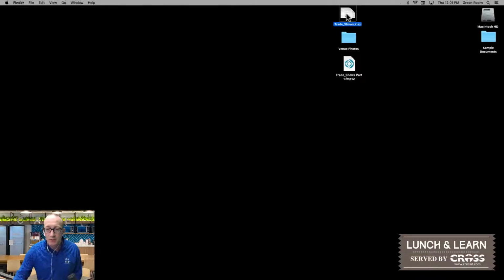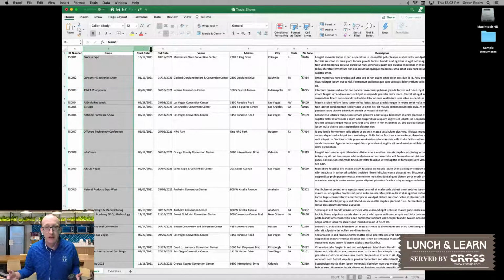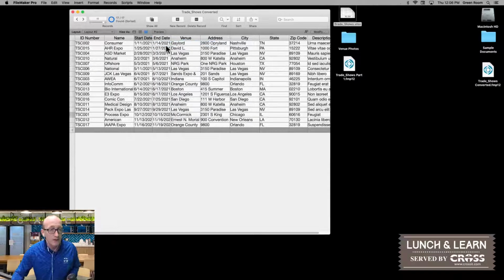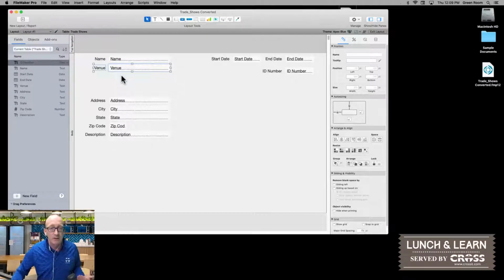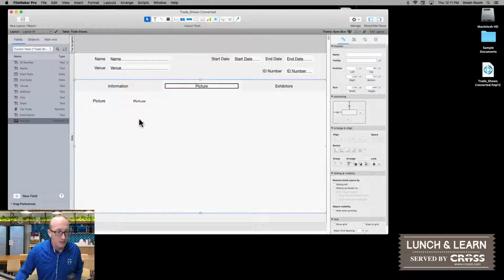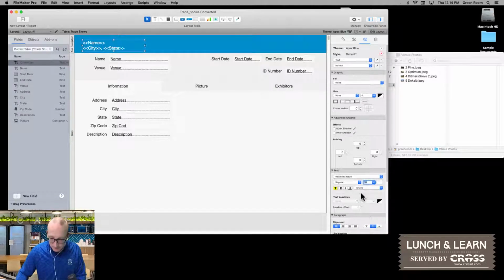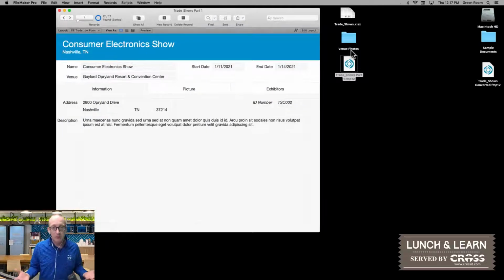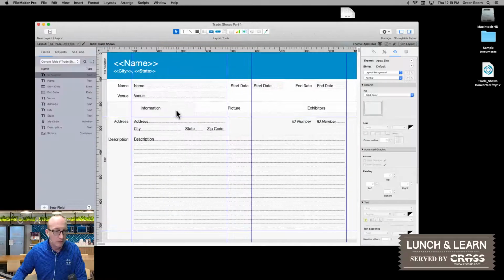Lunch & Learn: Appetizer - January 2021 (Converting Spreadsheets into a FileMaker Database: Part 1)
Bite sized webinar
Grab a snack, sit back and watch while you learn about the workplace innovation platform - Claris.
Learn about how to transform and Excel sheet into a FileMaker database and how its newest features can help you hit the ground running with a custom software solution.